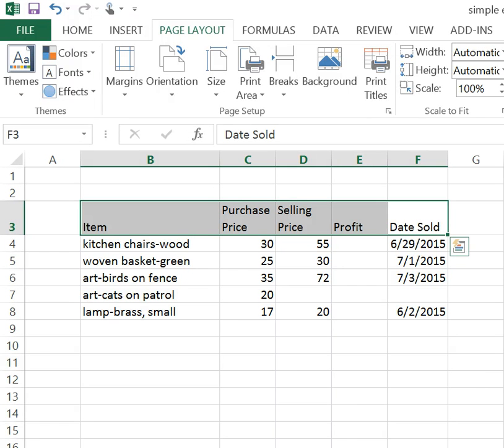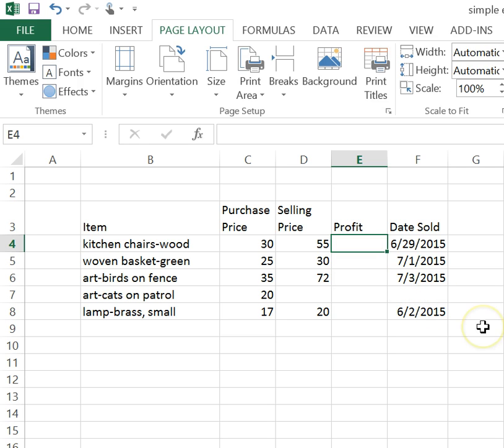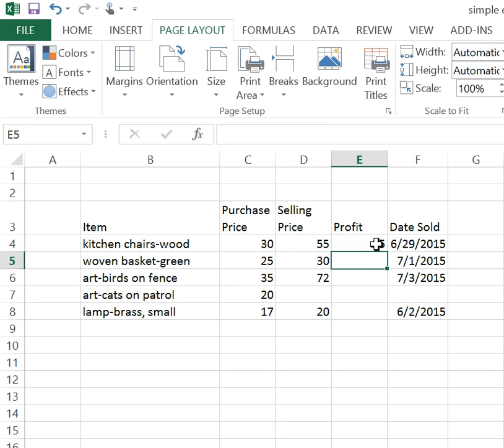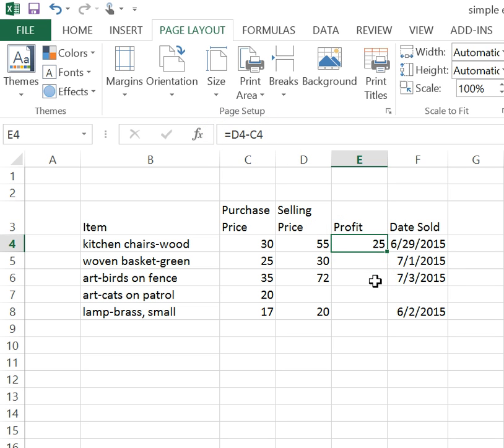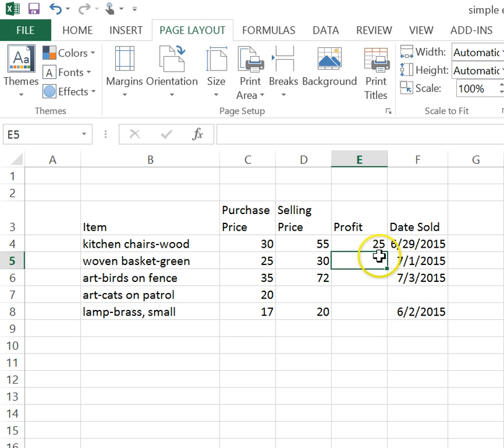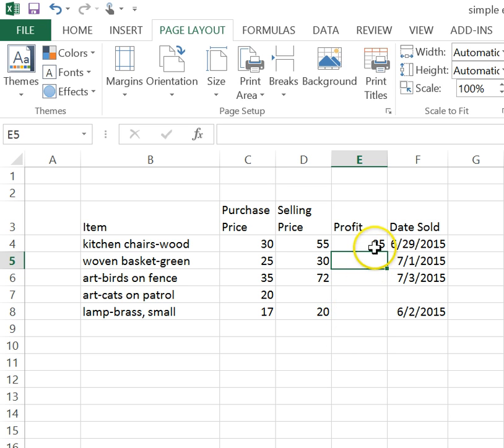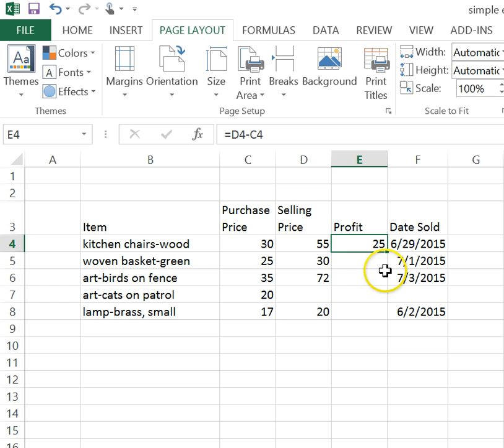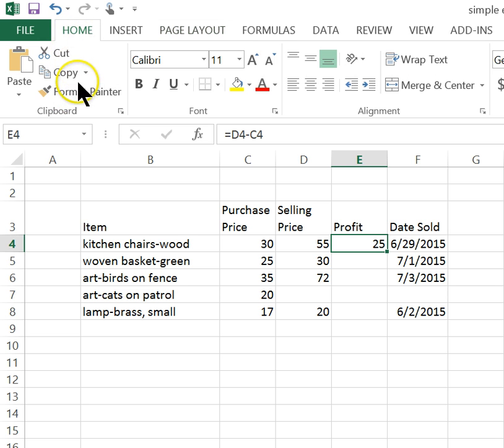simple excel spreadsheet step 2 enter the profit formula